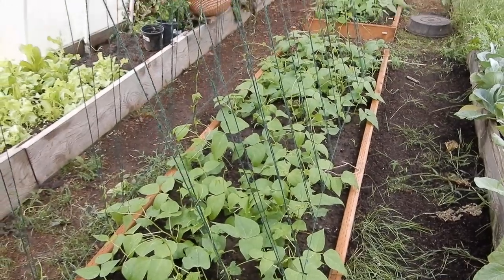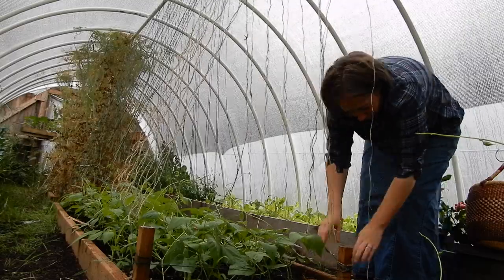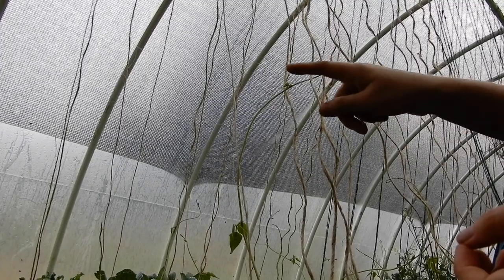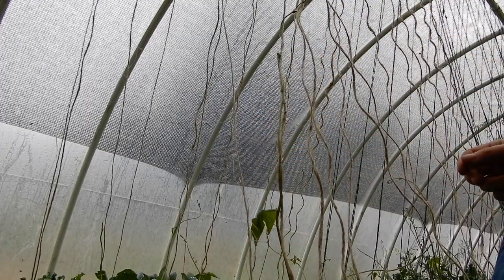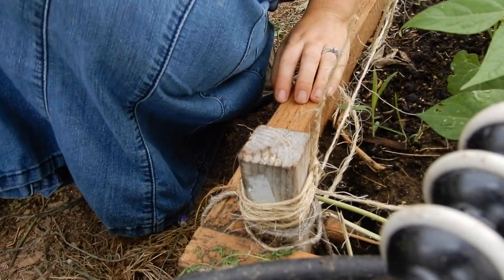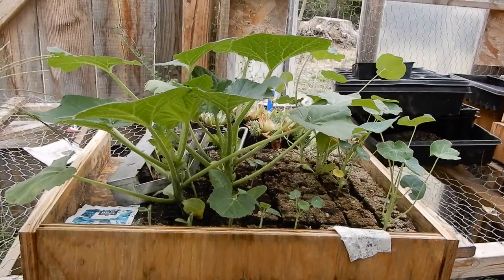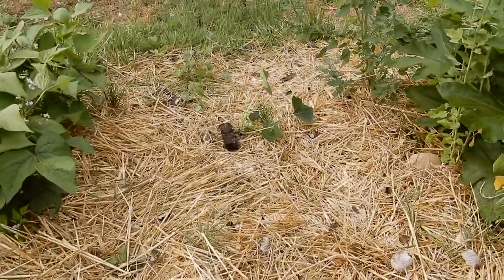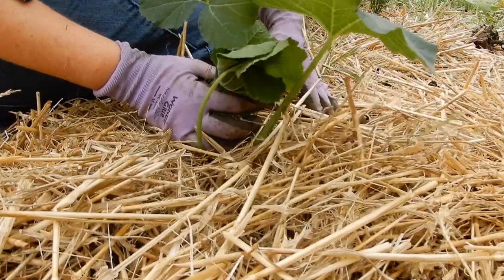How to Grow Vertically in a Hoop House (Greenhouse or Poly Tunnel)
A hoop house not only lets you extend your growing season by being able to plant earlier and keep your crops in the ground longer but also gives you a way to grow higher than you might in an outdoor garden. Usually, trellising need to be built outdoors if you want to grow things such as pole beans but in this video, we show how we grow them in our hoop house with some simple and cheap trellising. We save the bush beans for our doors and double our bean crop this way.

LEARN TO GROW, HARVEST AND PRESERVE HERBS AS WELL AS PUT THEM TO USE IN OUR MEMBERSHIP AREA:

RESORUCES- Some things that might be helpful!

~*~ Books ~*~
The Hoop House Handbook
The Year Around Vegetable Gardner
The Complete Guide to Building Your Own Greenhouse
Square Foot Gardening
The Winter Harvest Handbook
Four Season Harvest

~*~ Tools ~*~
Watering Can
Gardening Gloves
Organic Spinach Seed
Soil Blocker
Seed Starter Pots

~*~ Video Equipment ~*~
Nikon Cool Pix A900 Camera
Joby Gorillapod Tripod
iMovie Software

Want more farm goodness? Recipes, Tea time, Farm updates and more!

~*~ What is in your cup? ~*~
While you are enjoying, grab a cup of tea! If you need a great blend visit our farm store

God bless!